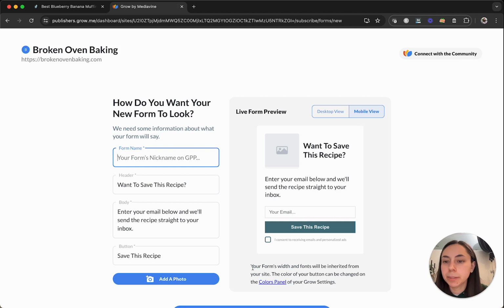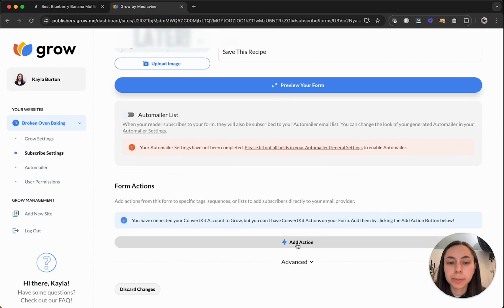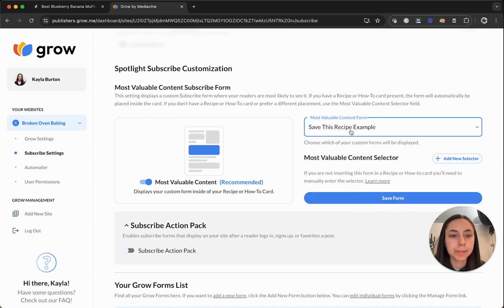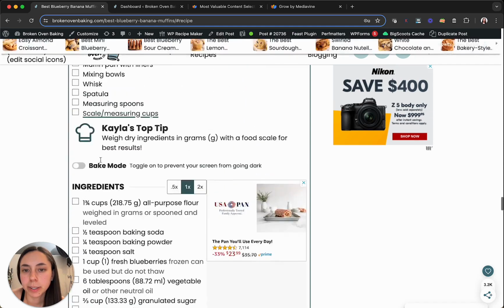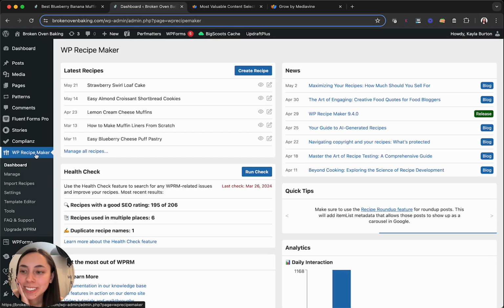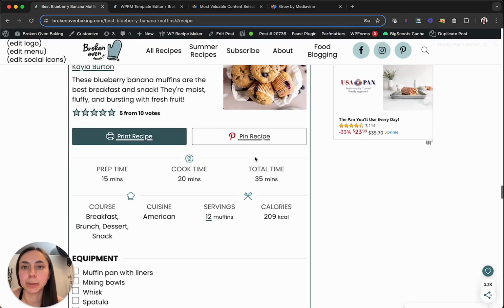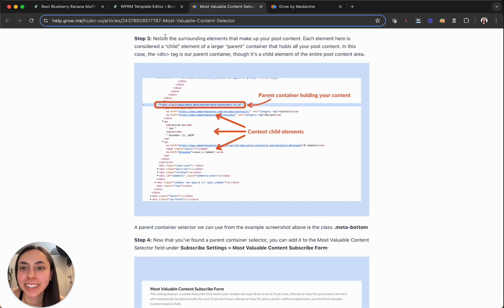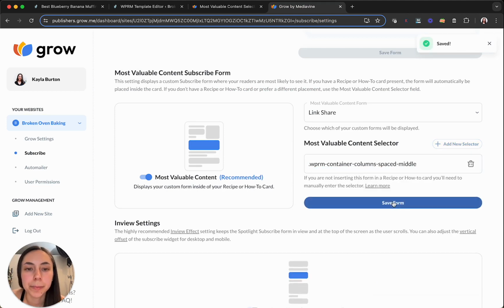How to Set Up a Save This Recipe Subscribe Form in Your Recipe Card Using Grow by Mediavine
Want your readers to be able to save your recipe by emailing the link to themselves? This video provides clear steps to show how you can set it up using Grow by Mediavine's Link Share & Most Valuable Content features.

Not sure what Grow is or if you should be using it as a food blogger?

Jump To:
0:00 Intro
0:10 Set up Link Share form
0:56 Link form to email provider's form
1:19 Turn on Most Valuable Content Subscribe Form
1:51 Test the form
2:12 Move the form up in your recipe card (optional)